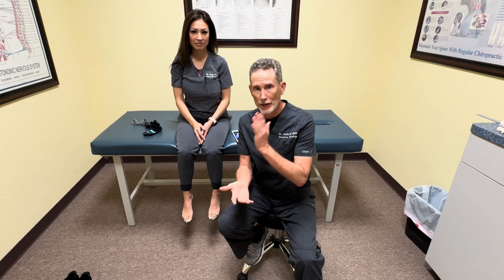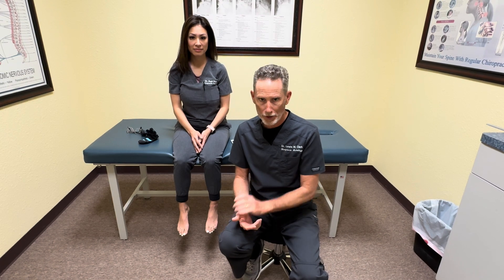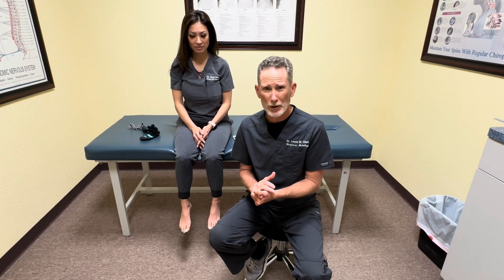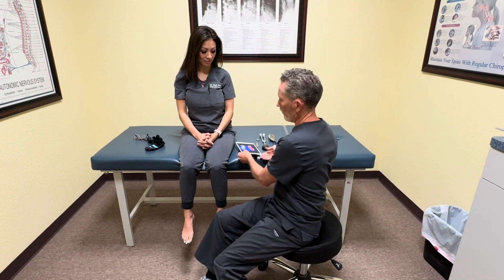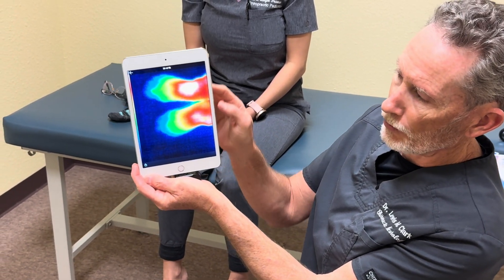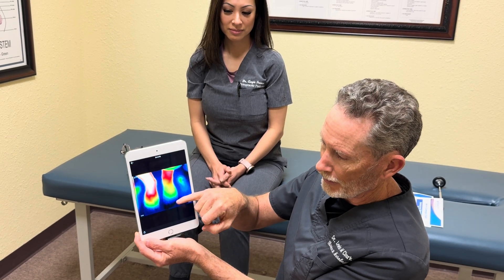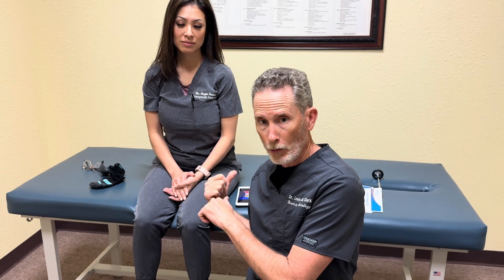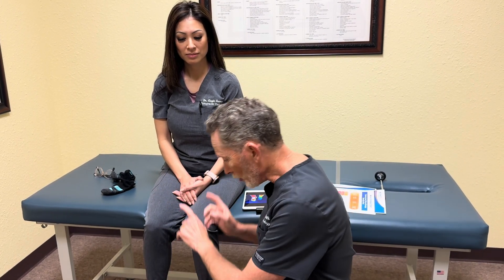How Nerves Die!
Welcome to Clark Chiropractic! In this informative video, we explore the fascinating topic of how nerves die and what factors contribute to nerve degeneration.

Nerve death, also known as neurodegeneration, can occur due to various reasons such as injury, disease, or aging. Understanding the process behind nerve cell death is crucial for comprehending conditions like neuropathy and other neurological disorders.

Join Dr. Clark as he delves into the mechanisms of nerve cell death, including apoptosis (programmed cell death), oxidative stress, inflammation, and the role of impaired nerve regeneration. Discover how chiropractic care and holistic approaches can support nerve health and potentially slow down neurodegenerative processes.

At Clark Chiropractic, we're passionate about promoting nerve wellness and overall health through natural and effective treatments. Whether you're seeking knowledge or solutions for nerve-related issues, this video provides valuable insights.

Empower yourself with knowledge about nerve degeneration and discover how chiropractic can play a role in optimizing your nervous system health.